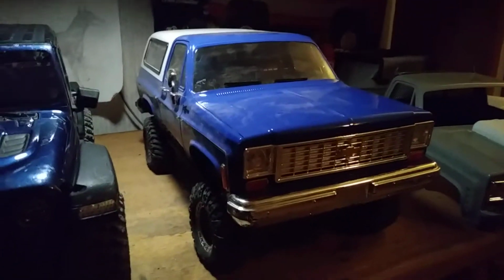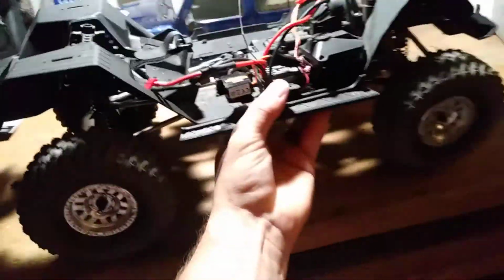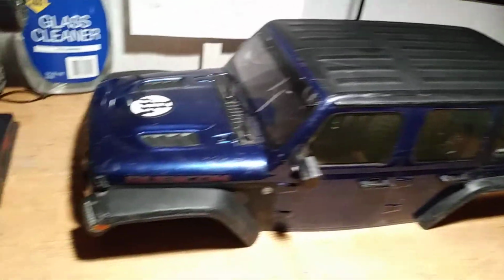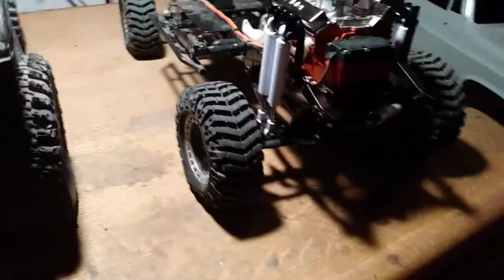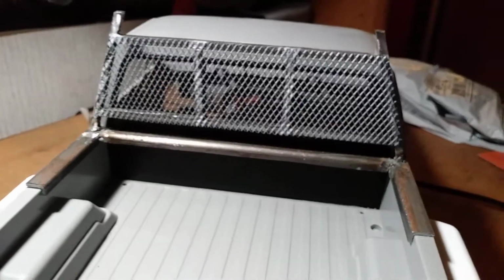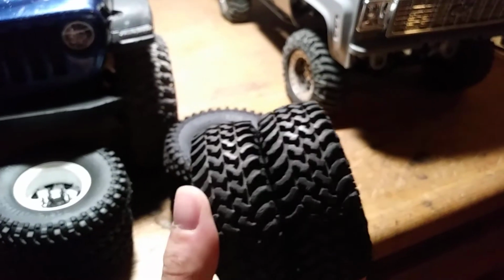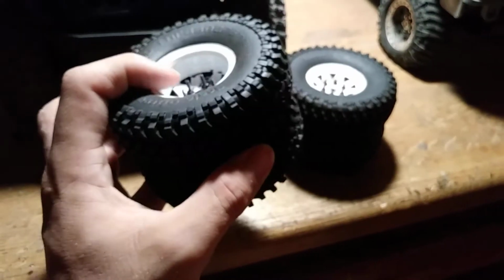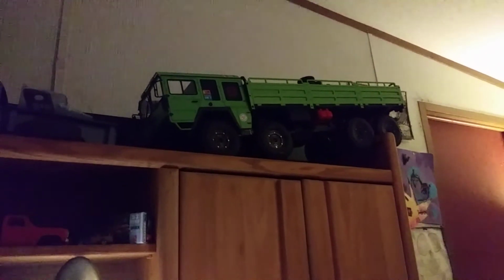Shop time an update